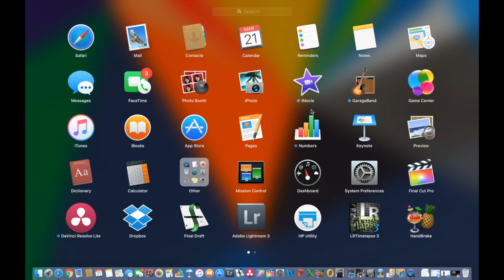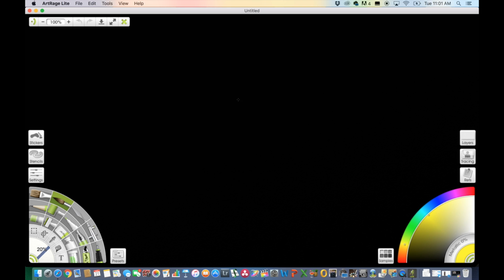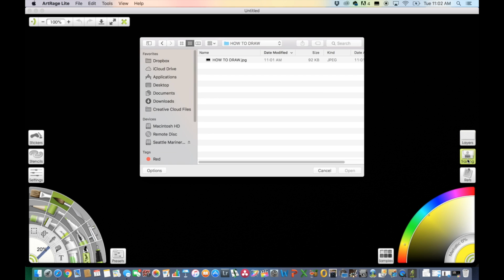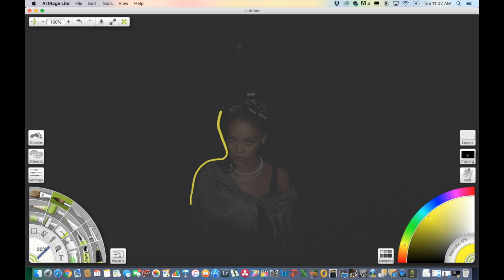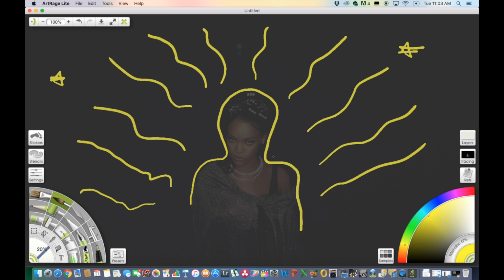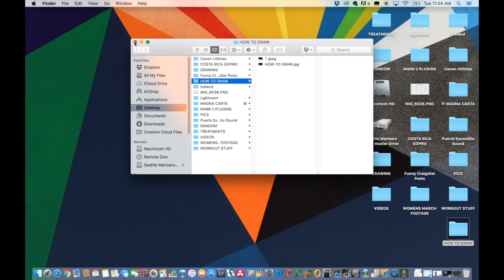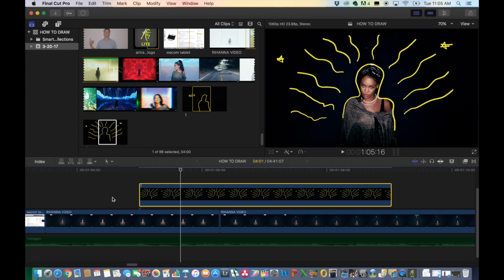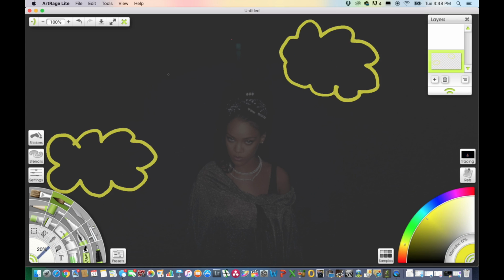How To Make Hand Drawn Scribble Effect - FCPX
Hey everyone, in this tutorial I'll show you how to make a scribble line effect that's popular in music videos using FCPX with a drawing software called ArtRage. I use a Wacom tablet to draw with but it's not necessary, just makes it easier.

I'm not a pro at this but I didn't see any tutorials on how to do this effect with FCPX so I decided to share what works for me.

Thanks!

Equipment:

Wacom Tablet:

-And at apple store